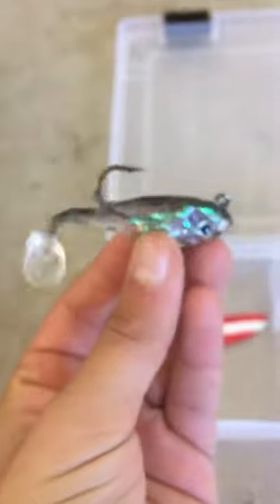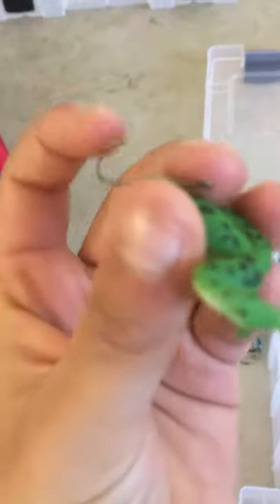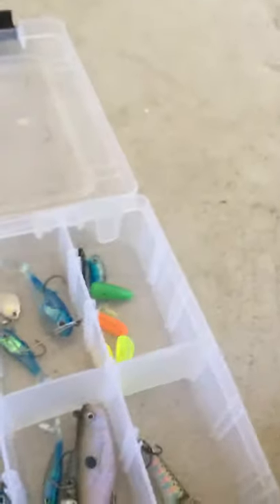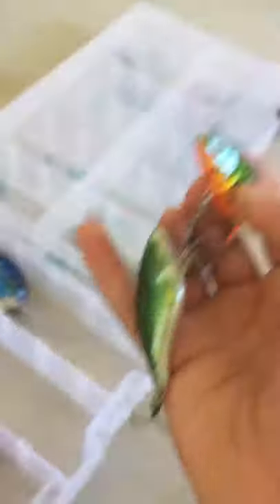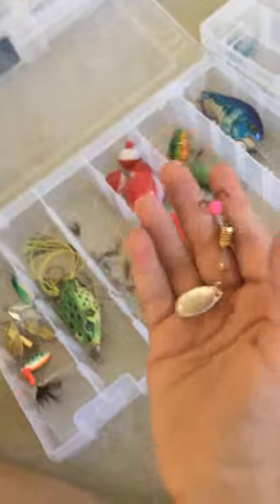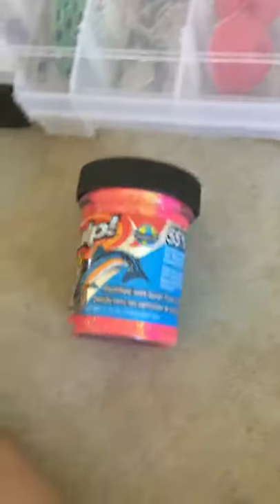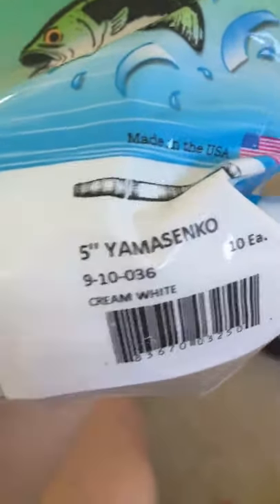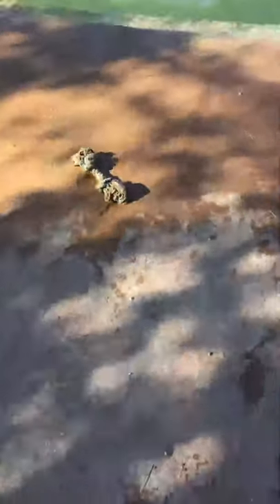fishing /dog toys Caught on line